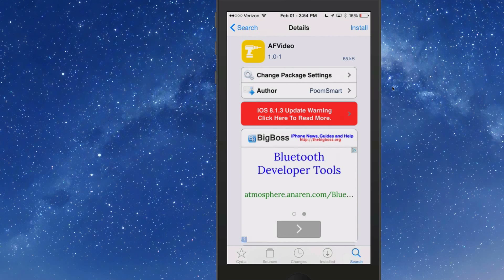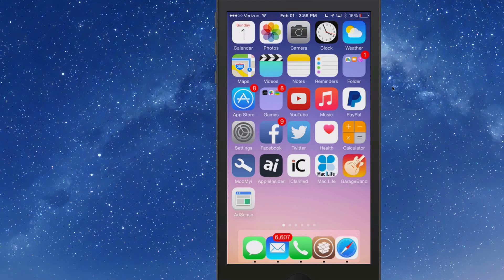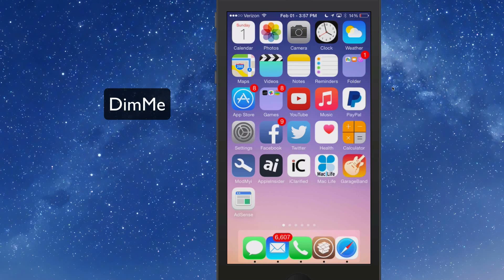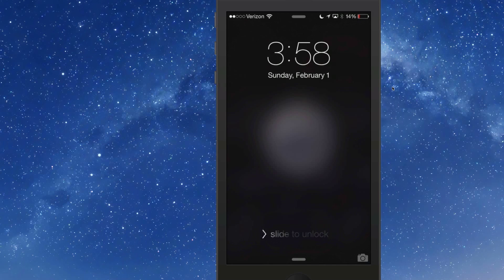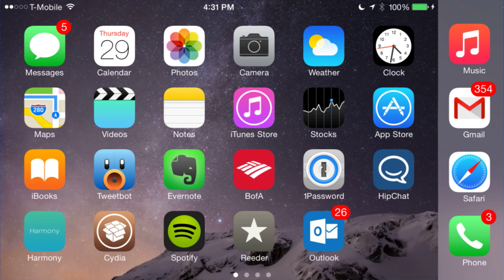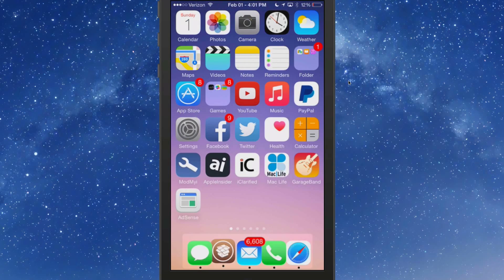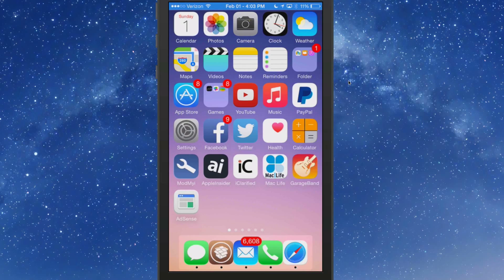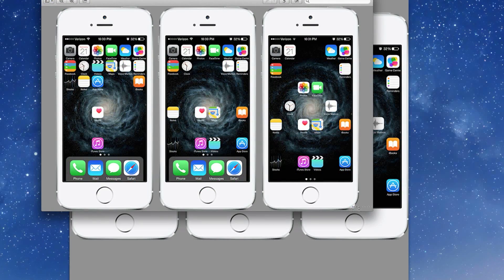Best Five Cydia Tweaks of The Week TaiG Jailbreak iOS 8 February 1, 2015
Best Five Cydia Tweaks iOS 8 February 1, 2015